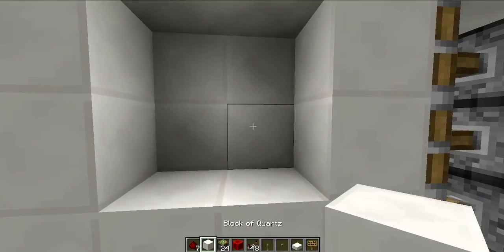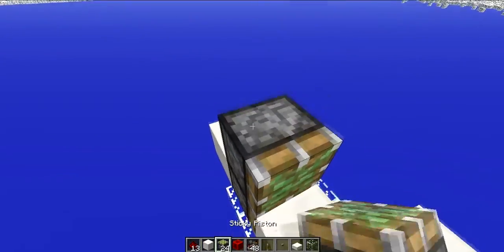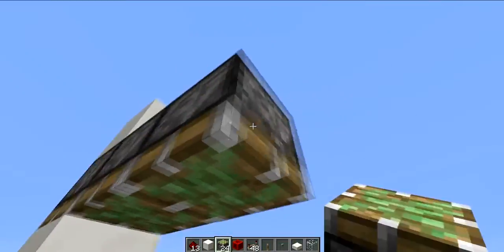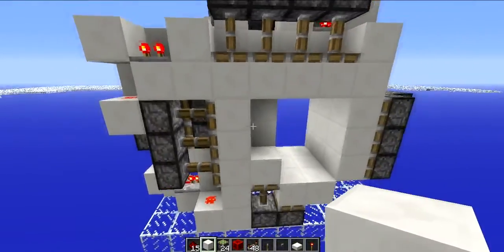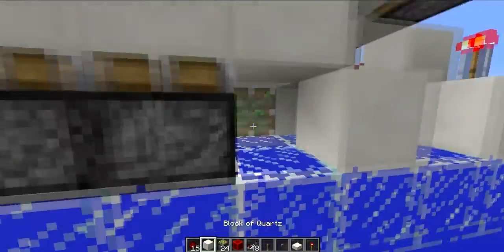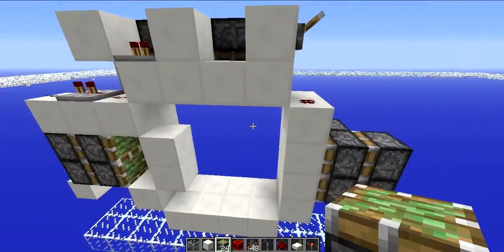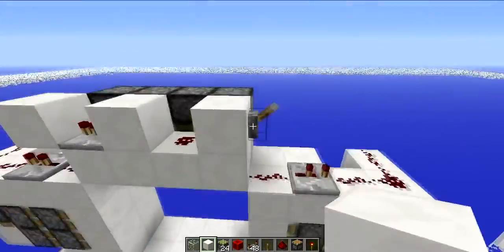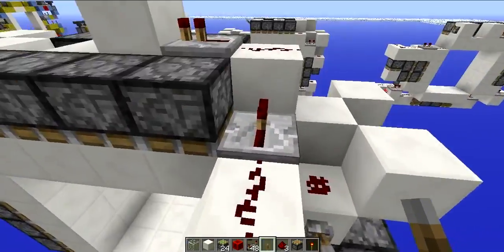[Tutorial] SUPER COMPACT and Fast 4x4 Vault Doors!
Yeah, so I made the smallest possible 4x4 vault door which looks good from both sides and also a tiny one which isn't as good looking.